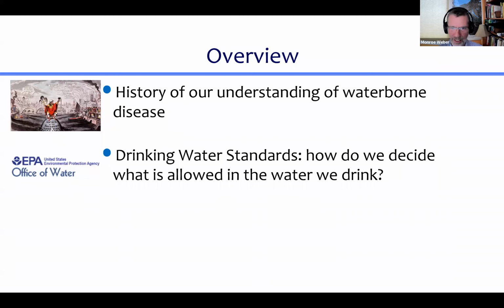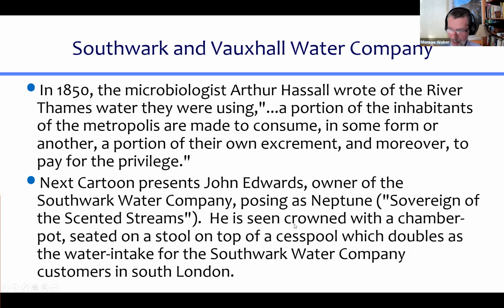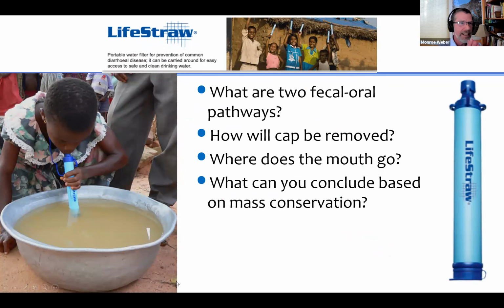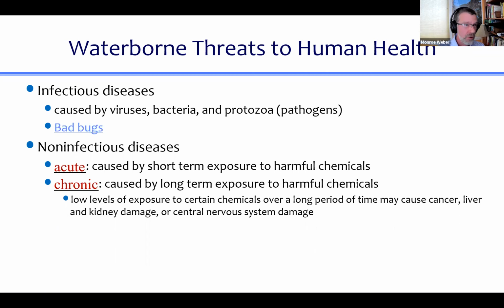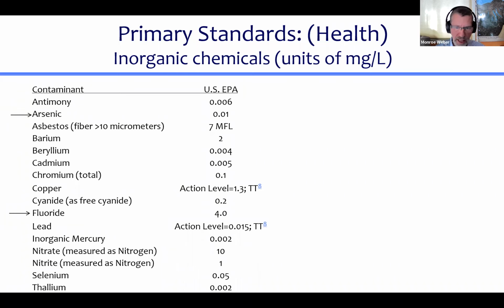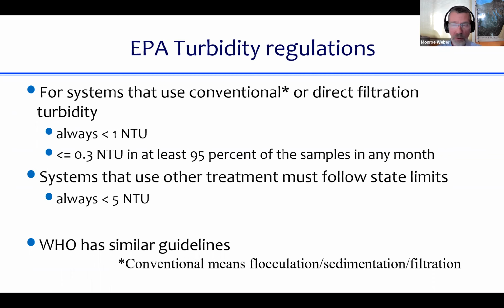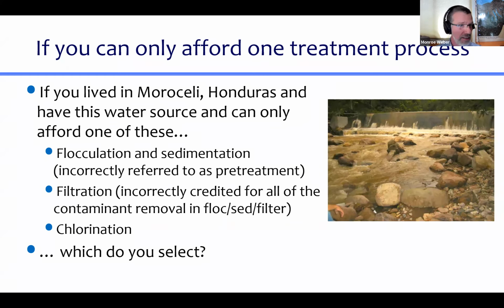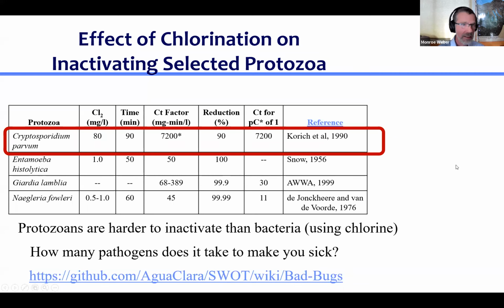SWOT Lecture 3 1 18 22 Drinking Water Contaminants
History of our understanding of waterborne disease
Drinking Water Standards: how do we decide what is allowed in the water we drink?